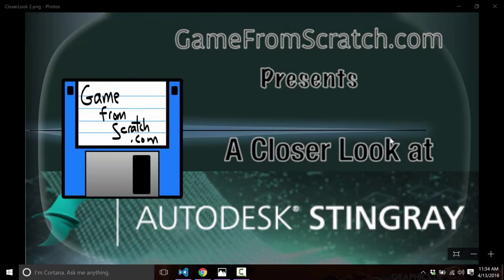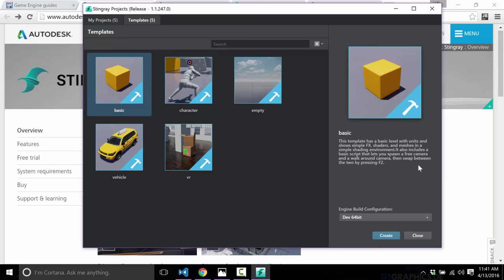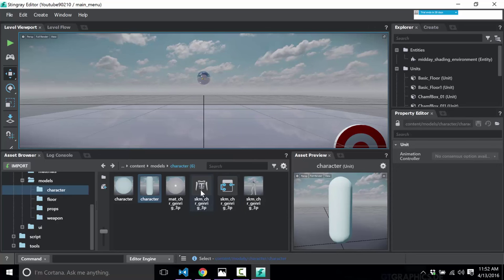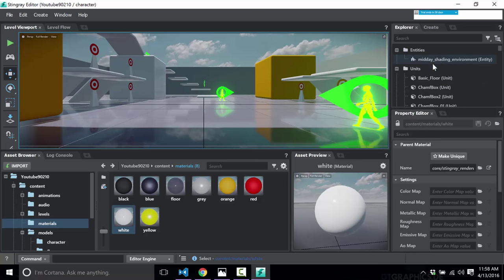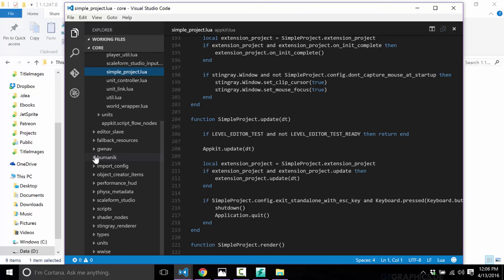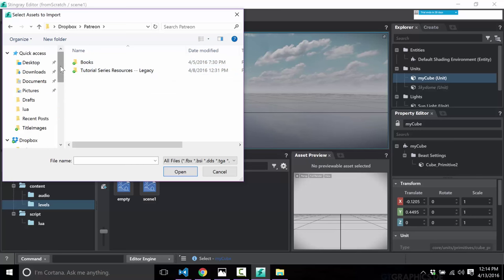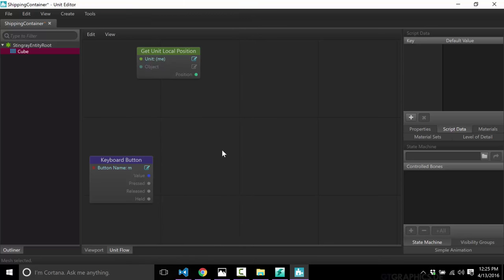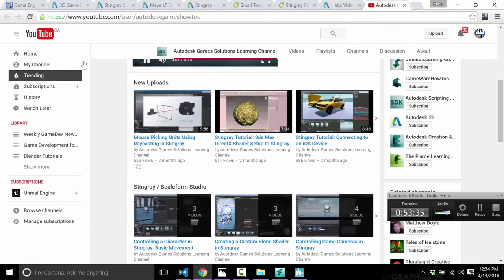A Closer Look at the Stingray Game Engine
This is a closer look at Autodesk's Stingray game engine.  The Closer Look series is a combination of review, overview and getting started tutorial that is intended to help you decide if a game engine is right for you.